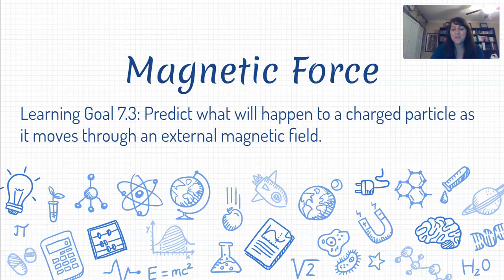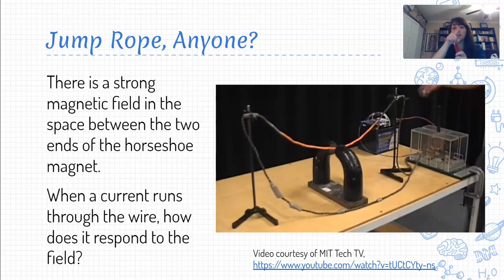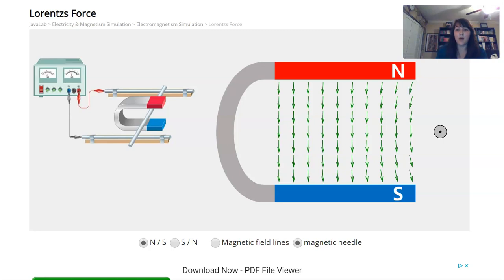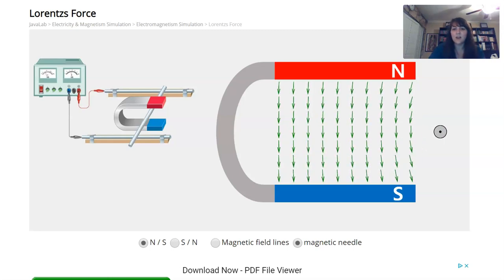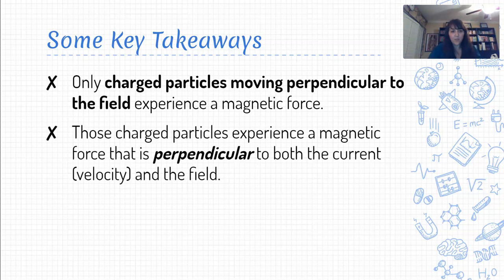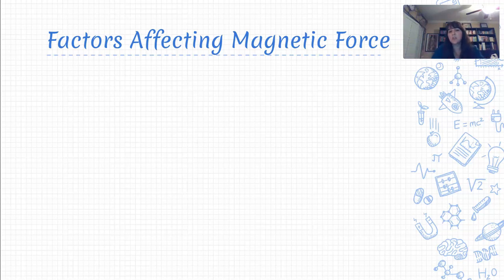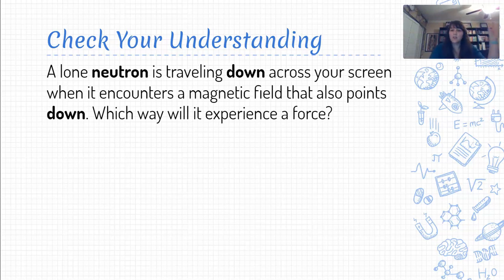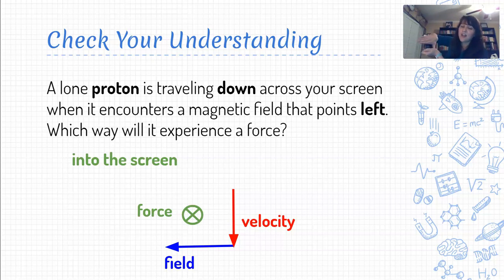Physics 7.3 Video Lesson - Magnetic Force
How to use the right hand rule (RHR) to predict the direction of magnetic force on a charged particle or current